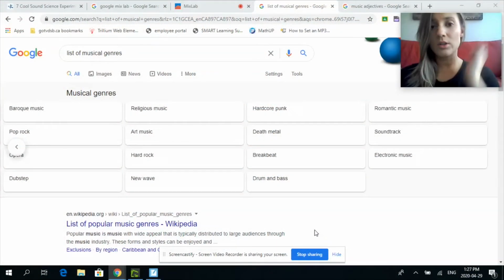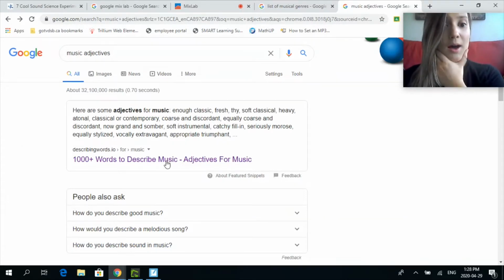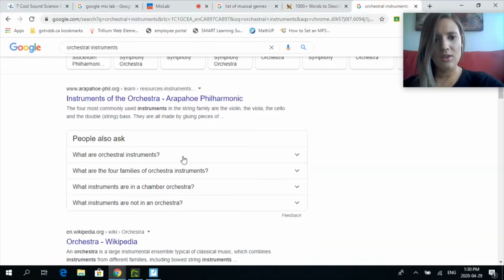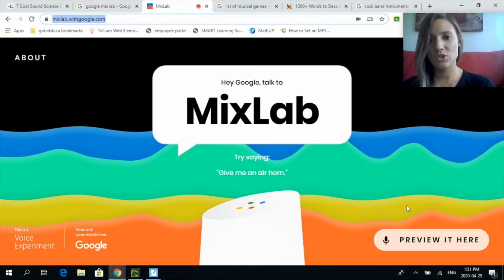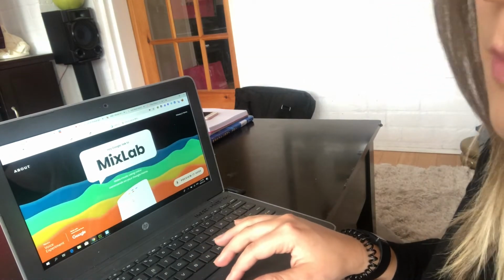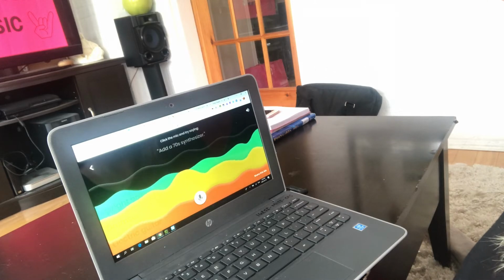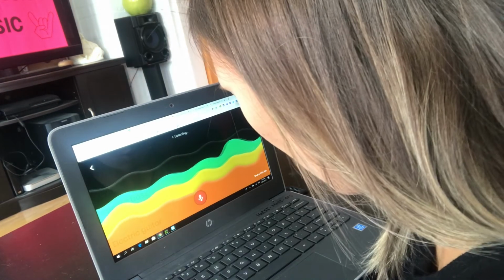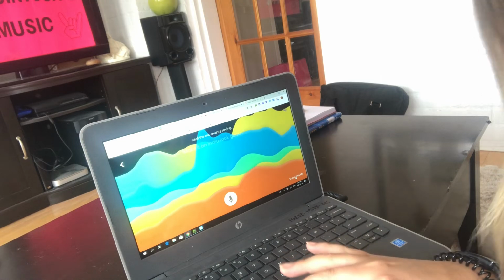Junior Students: Mix Lab Tutorial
Review of musical genres, adjectives and instruments and tutorial of MixLab